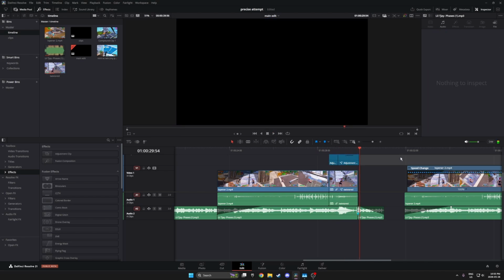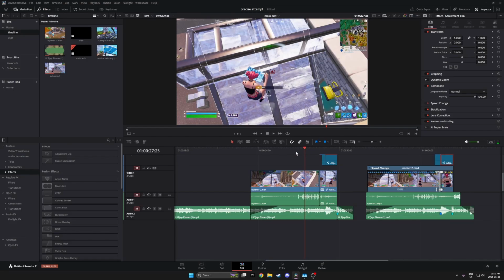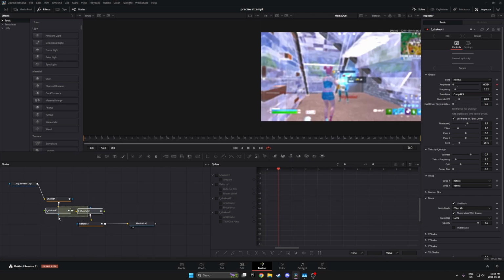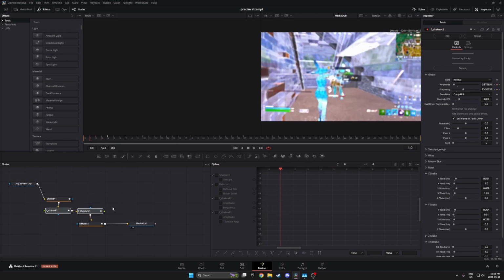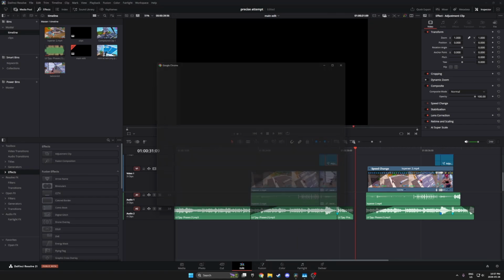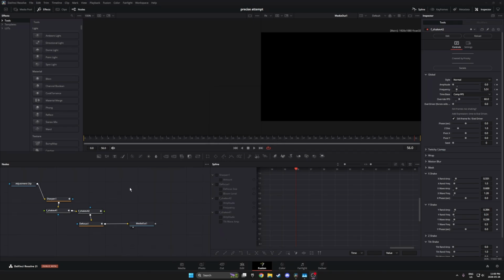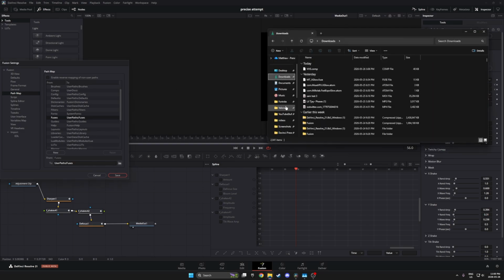if you edit fortnite on davinci resolve just click the video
i thought this was very interesting

uhm yeah ty for watching hopefully this is helpful

i edit fortnite on davinci resolve, and i want to keep the com alive since everyone seems to just be switching to vegas and brainlessely spamming presets, hoping to inspire creativity in the scene

lil tags for seo
fortnite editing, davinci resolve fortnite editing, fusion tutorial, fortnite montage effects, resolve editing tutorial, no plugins editing, free effects davinci resolve, gaming montage editing